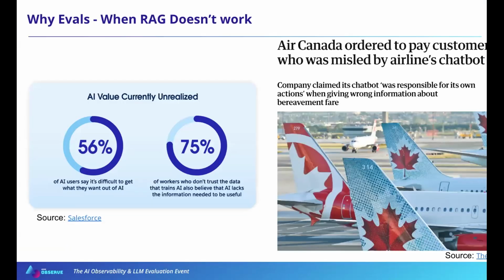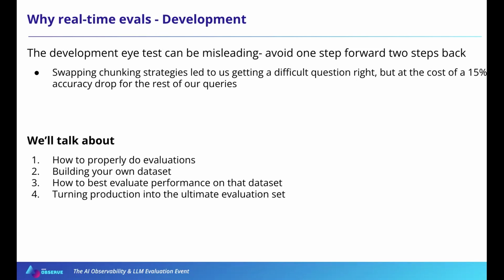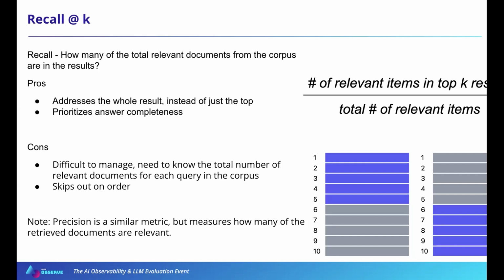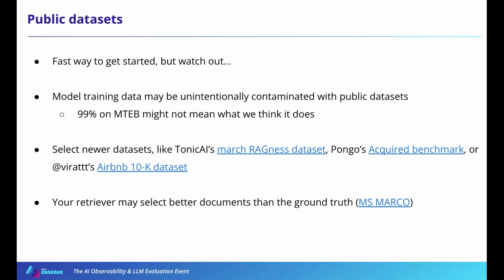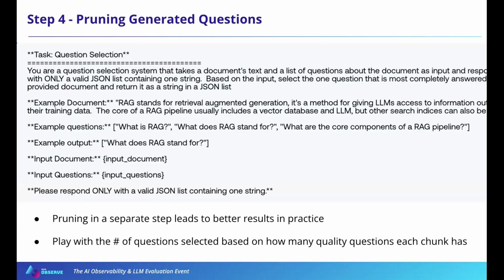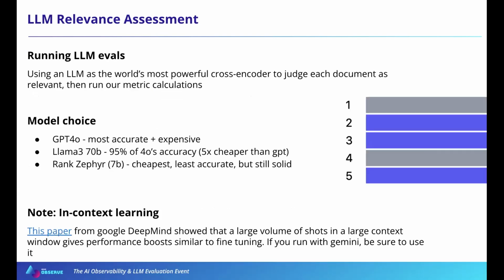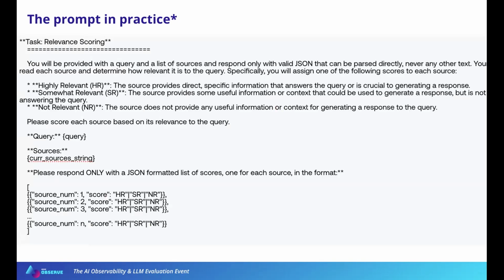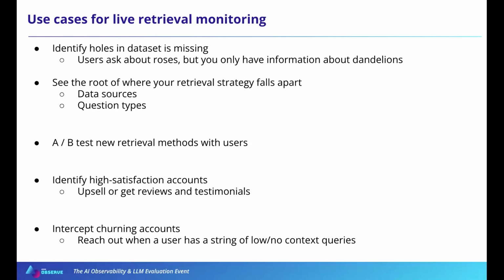Evaluating your RAG Pipeline in Real Time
Continuously fine tuning retrieval models based on real user data can lead to a leap in retrieval accuracy.  Combining this with quantization can also give a massive jump in inference speed.  This isn't feasible with embedding models since a model update would require a full database migration. Caleb John, Co-Founder & CEO at Pongo,  explores the benefits of regularly fine-tuned two-stage retrieval systems and methodology for doing so.